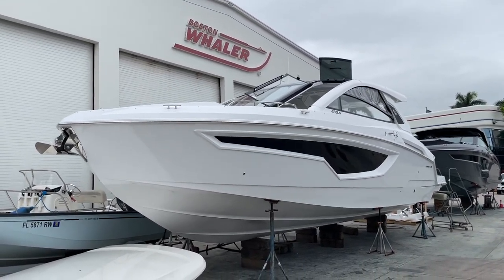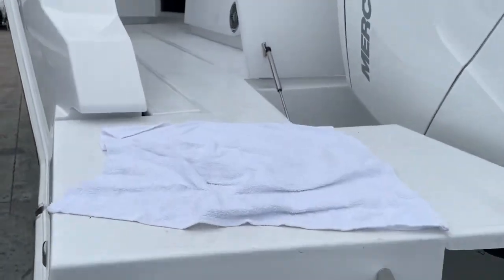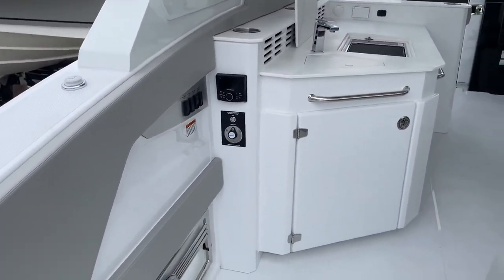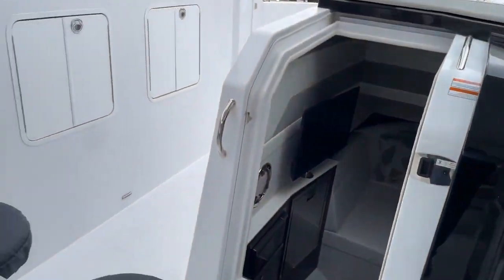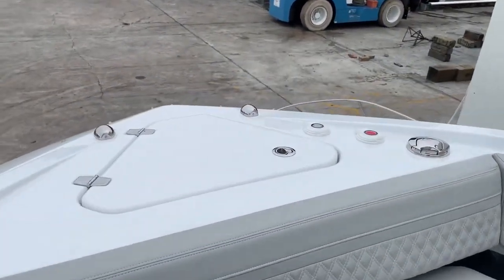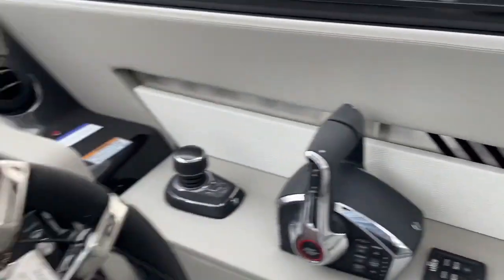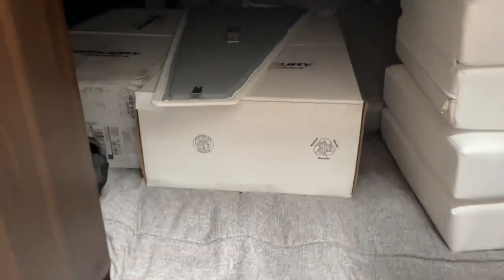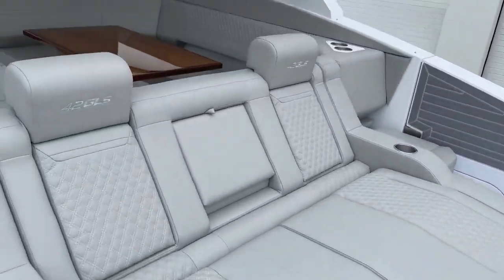2024 Cruisers Yachts 42 GLS Outboard at MarineMax Pompano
New 2024 Cruisers Yachts 42 GLS Outboard in the timeless White Hull with twin Mercury Joystick V12 600s and Sea Keeper Gyro!  This 42GLS also has the new 2024  Dolphin Grey Interior Ultraleather and it's absolutely gorgeous!  All of the right equipment for our South Florida boating lifestyle makes the 42GLS the ideal day boat or weekender!  A diesel generator powers all your equipment while underway including the Sea Keeper Gyro, Cabin and Cockpit AC units and the cockpit BBQ! Fold down both port and starboard patios while at anchor to really get the party started!  What an entertaining boat!  Available for immediate delivery!